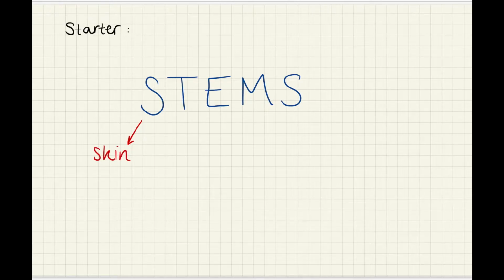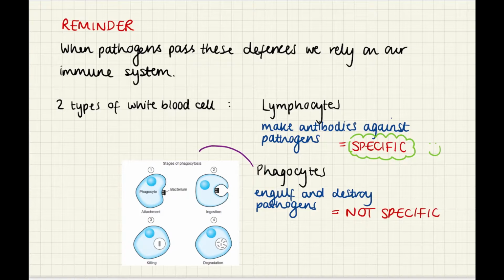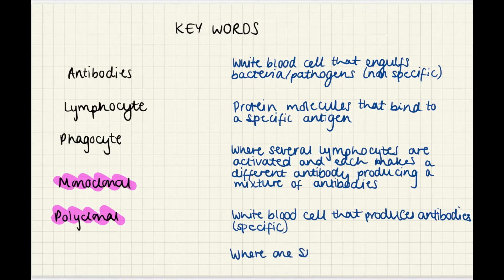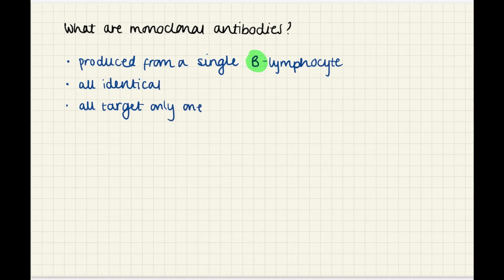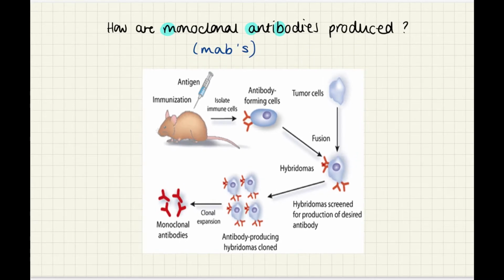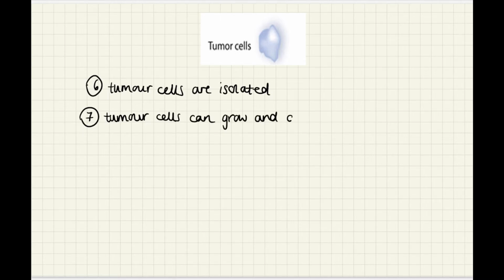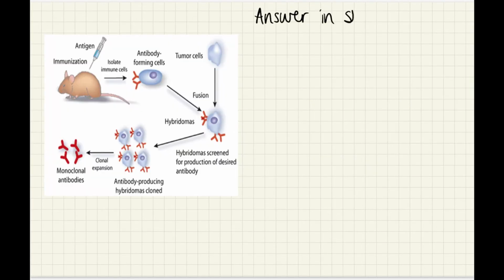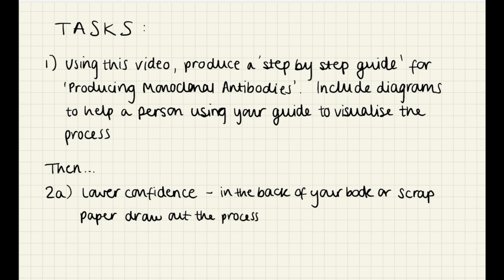Monoclonal Antibodies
This video describes what monoclonal antibodies are and how they're produced.